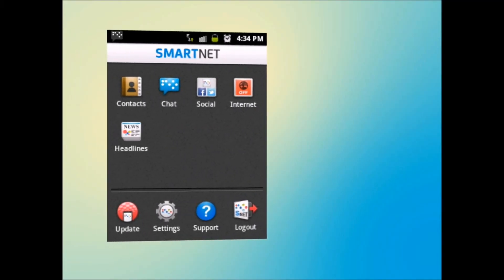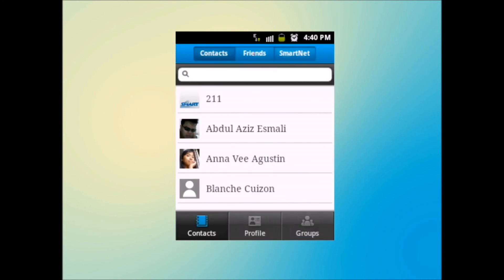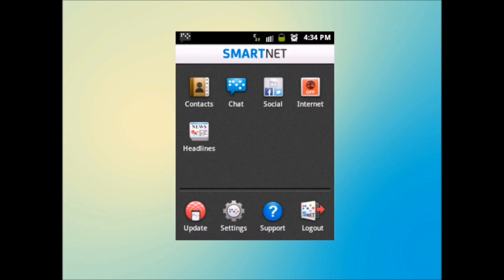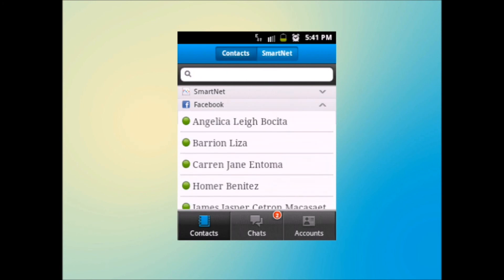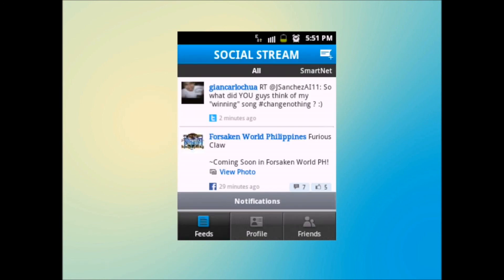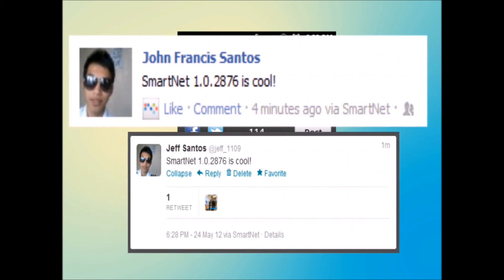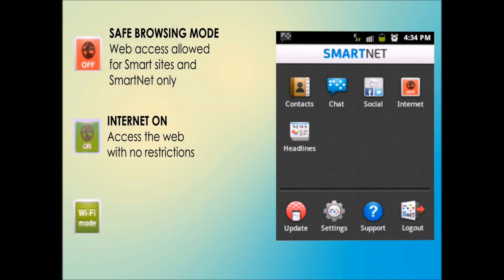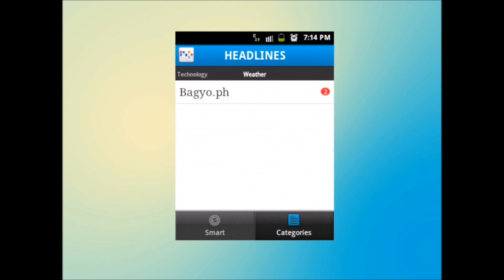SmartNet 1.0.2876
Live more with SmartNet! FREE Facebook, FREE Twitter, FREE Chat, and more
This application currently supports Smart subscribers only. on the web or m.smartnet.ph for mobile.

This is only a fan-made How To walk-around of SmartNet application. This is in no way sponsored, endorsed or administered by, or associated with, Smart Communications Inc. and its subsidiaries.

SmartNet is simply a suite of applications that works closely with the Smart Network which makes using the services easier than ever. These services are the Global Directory, Social Stream, Netphone Messaging, Safe Browse and many more.